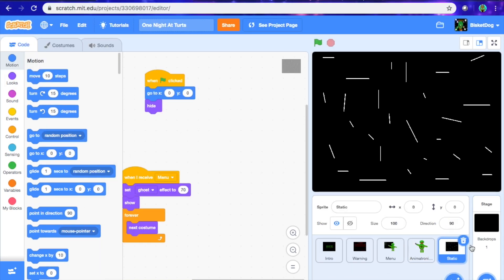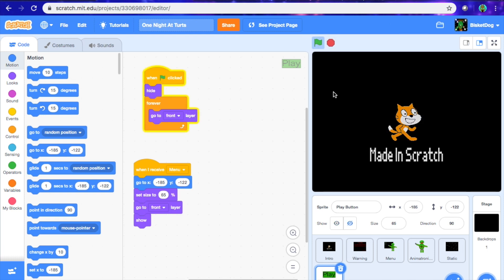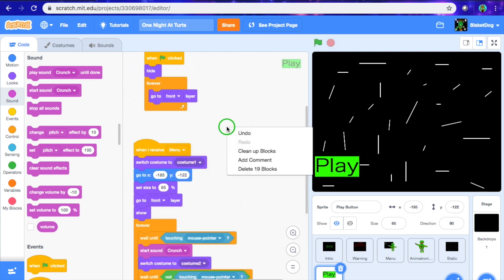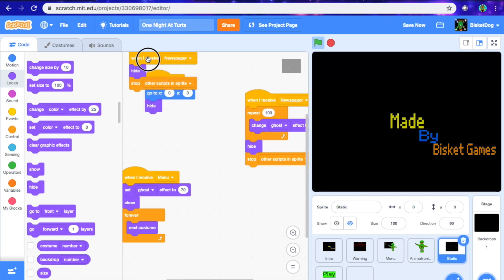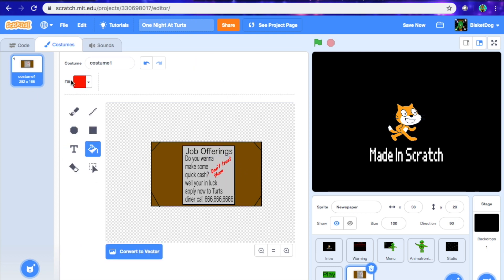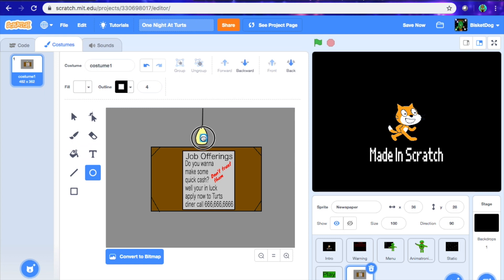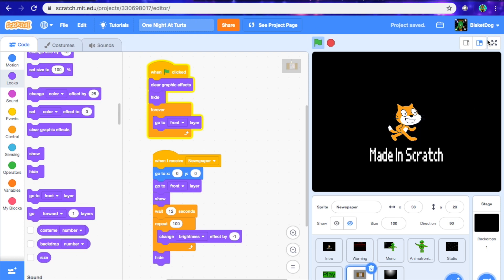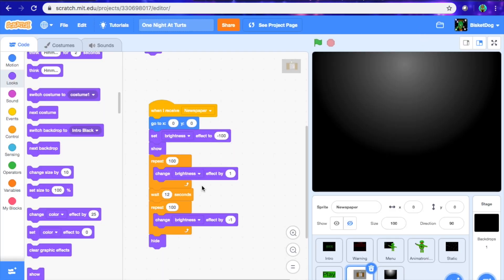How to make an ADVANCED FNAF game in Scratch Part 3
Hope you enjoy. If you have any questions leave them in the comments below.